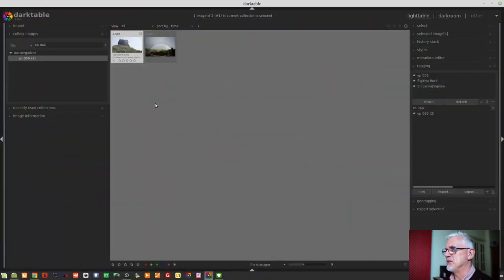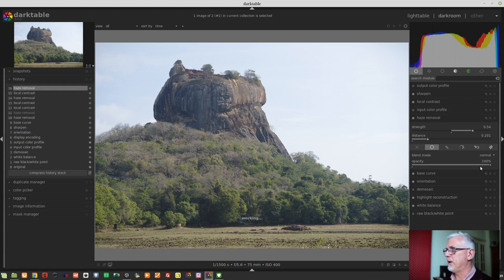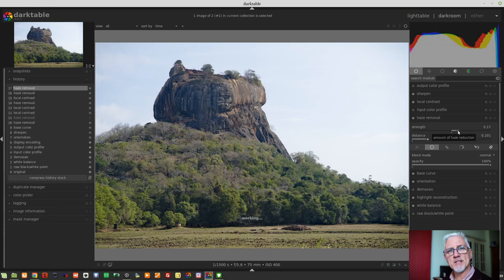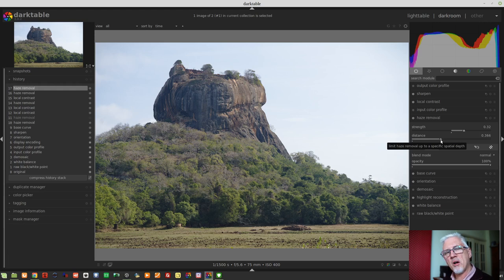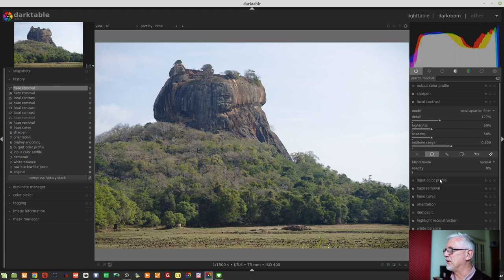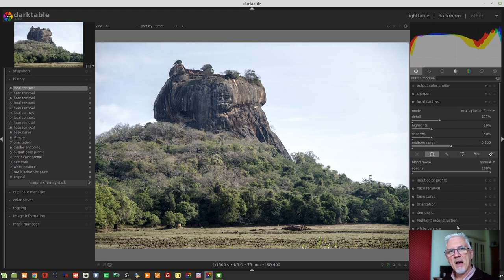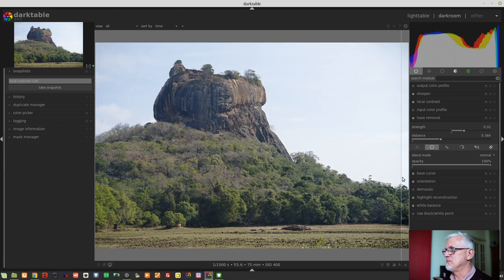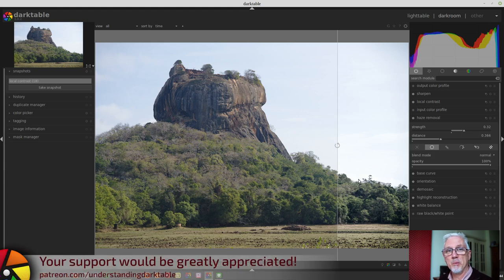darktable ep 065 - The Haze Removal module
In this episode, we look at the Haze Removal module.

Peter Barker
Leona Devon
Michael Braem
Jon Hoskins
Namita Bhargava
Alun Spencer
Stephen Diehl
Rohn Shearer
Harald Gaidt
Martin Vines
Matthias Liebich
Peter Schlaufer
Kevin McKibben
Harald Ulver